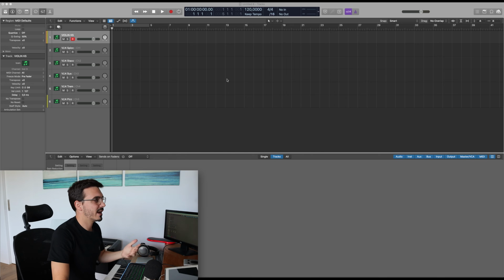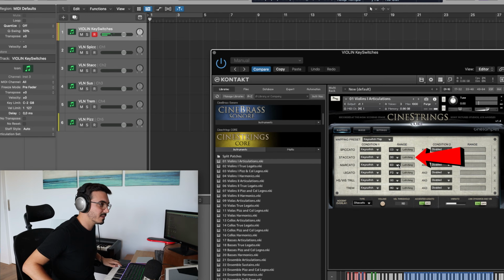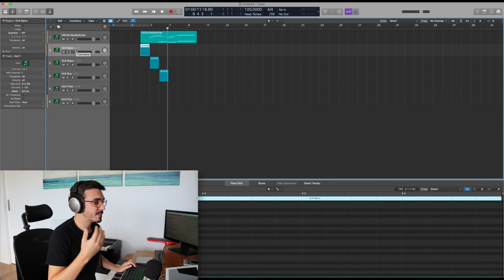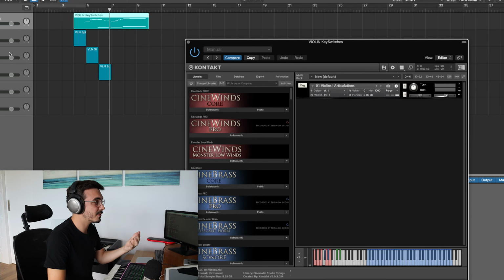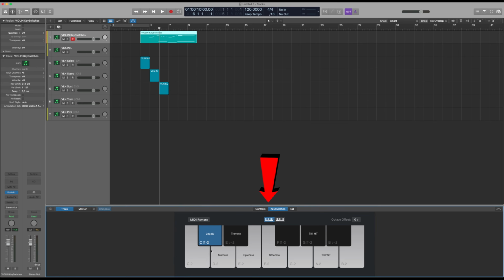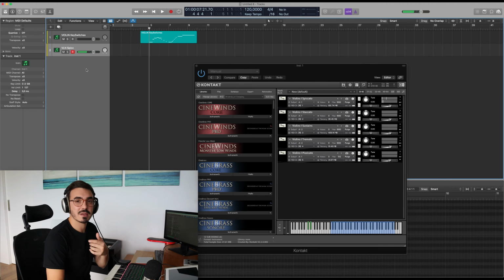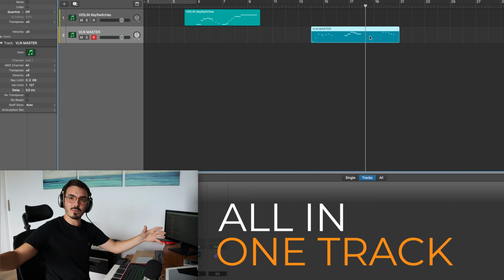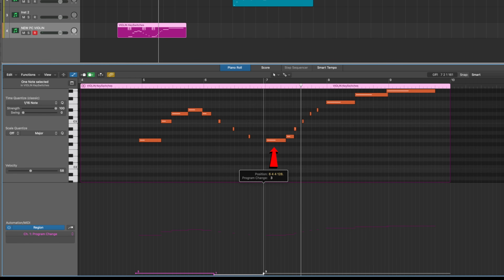[How to] Deal with ARTICULATIONS on Logic Pro X!! (KEYSWITCHES???)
Check out our Free 1-Hour Training "My 5 Tips to Composing, Producing, and Mixing Great Sounding Orchestral Music

Our Cinematic Composing Teacher, Alejandro Escuder teaches us How to deal with Articulations on Logic Pro X.